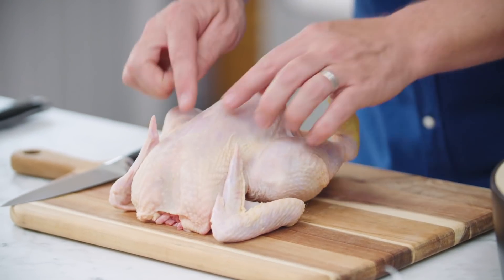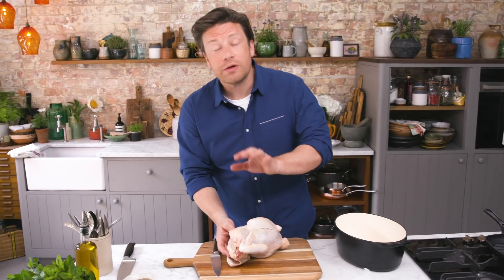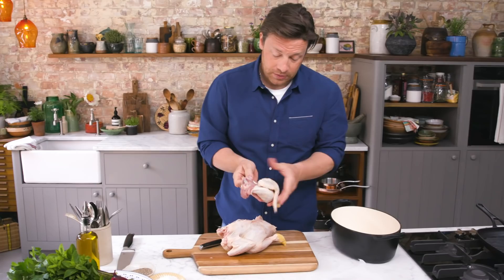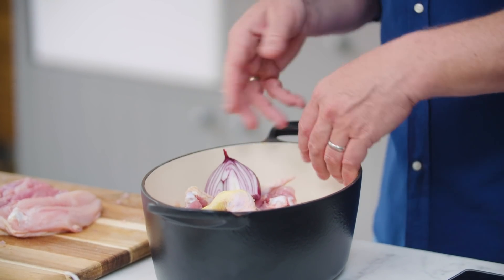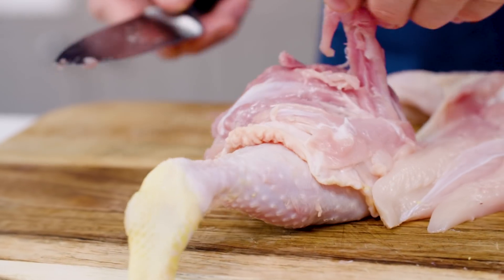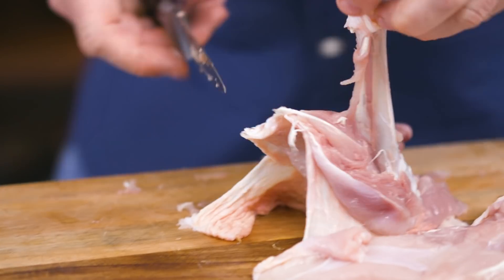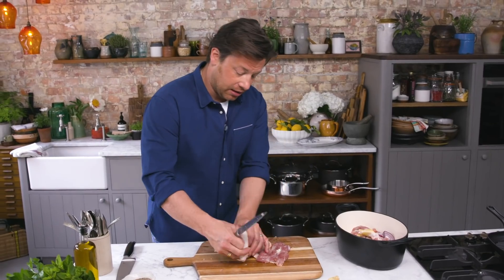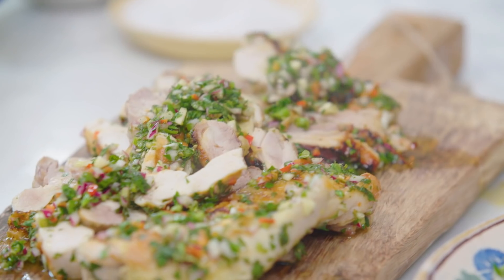How to Break Down a Chicken | Jamie Oliver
Jointing a chicken might be quite a daunting task, but Jamie is here to guide you through each step, with this quick and easy method to get the most out of your Chicken.

x